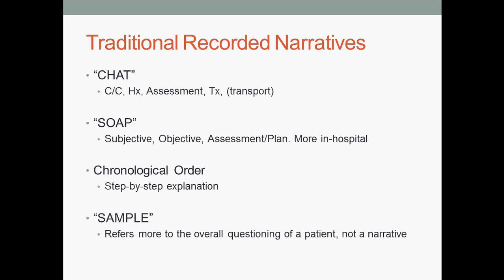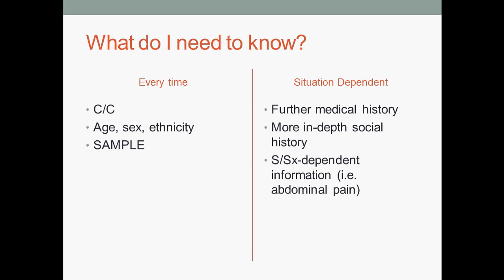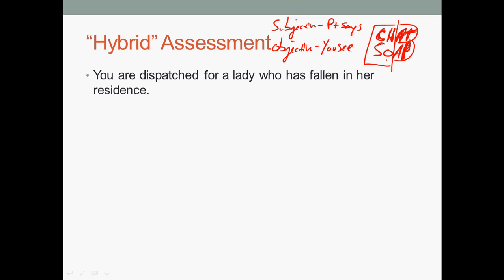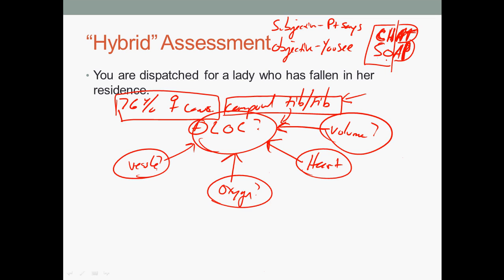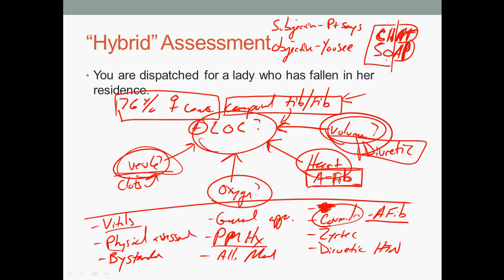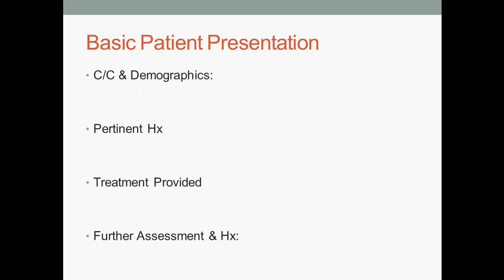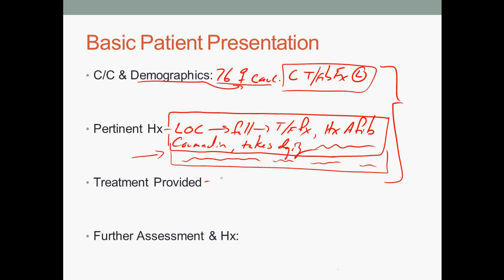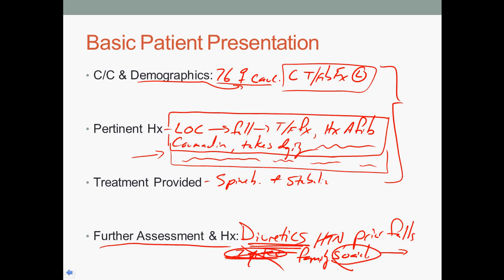EMS Patient narrative and presentation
This video walks through a little bit more advanced patient assessment and narrative for use by EMTs or EMT students. Overall, the idea is to get a little bit better assessment by looking at the physiologic reasons behind the complaint of our patient. This can guide your treatment of your patient much better.

Second, this goes over basic patient presentation and hand-off to ED staff. This is an essential skill to learn.